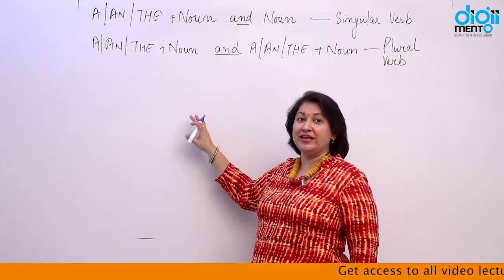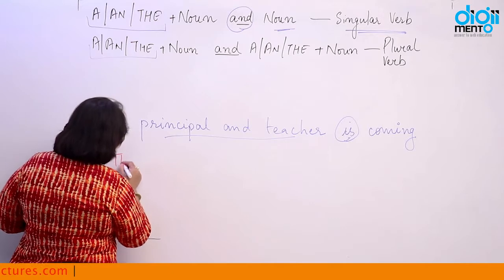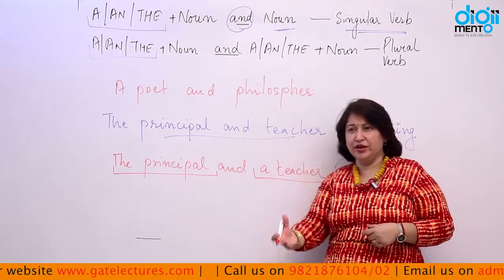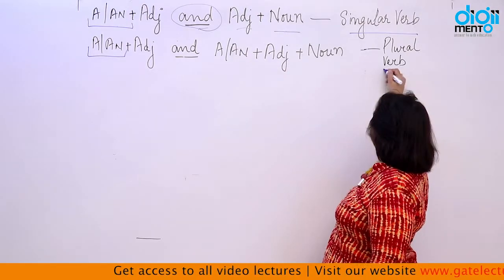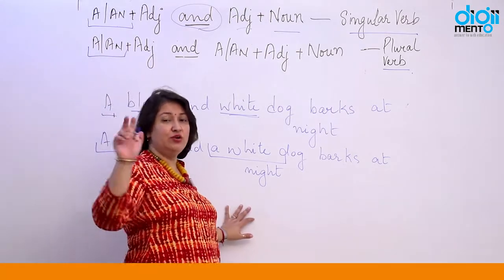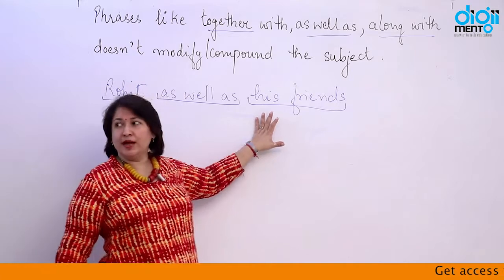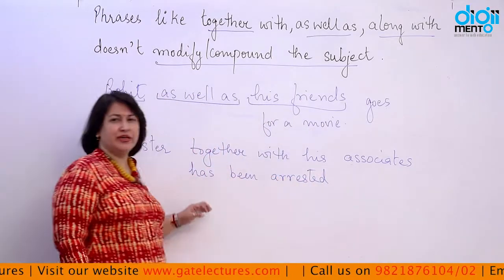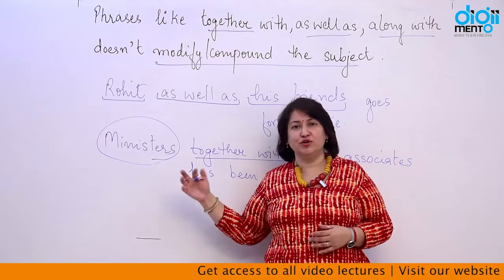Verbal Aptitude 01 Singular and Plural Verb | Use of A/An/The | Learn English | subject verb